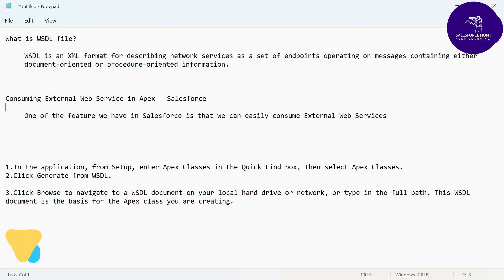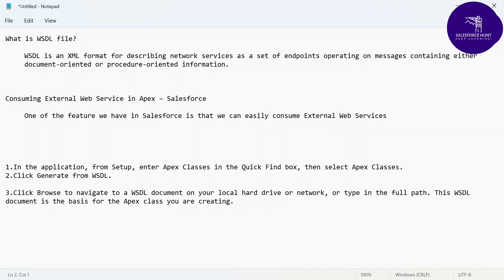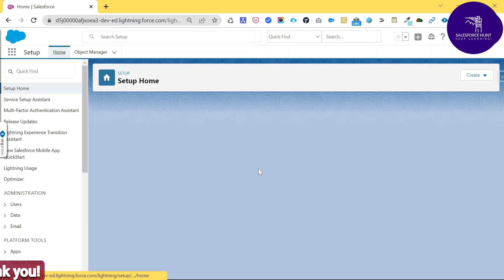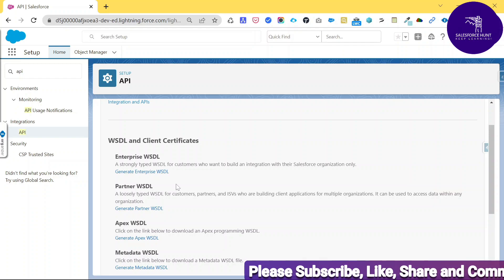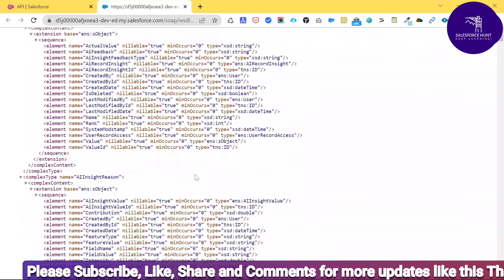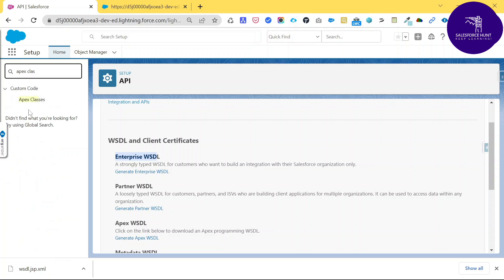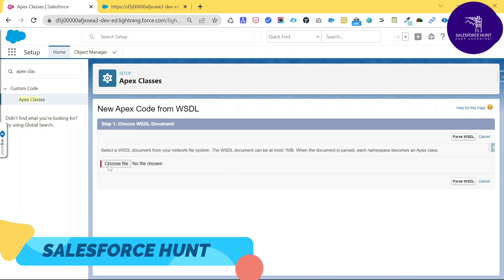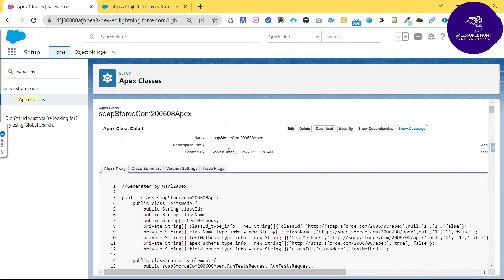How to Generate Apex class From WSDL file in Salesforce? || SalesforceHunt || Rohit Kumar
Hello Everyone,

In this video you will be learn about how to generate apex class from WSDL file?